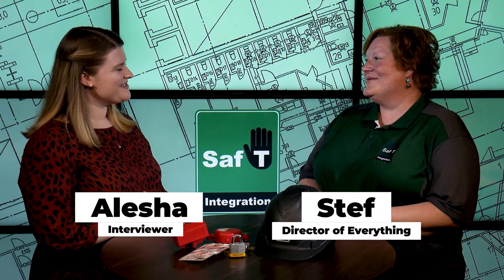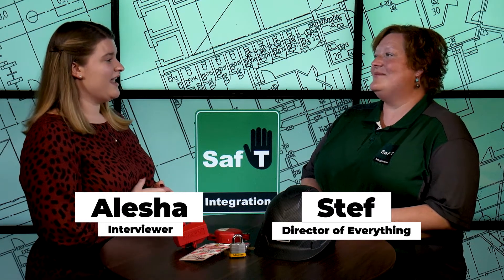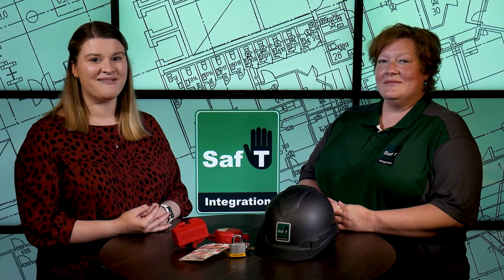Risk Trend Analysis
Risk Trend Analysis is all about being proactive when it comes to safety. Dealing with risks or incidents while they are small is a good start, but our goal is to prevent them altogether!

Every workplace is different, so it is important to evaluate your safety risks, your conditions, and your employees and develop a plan based on your specific situation.